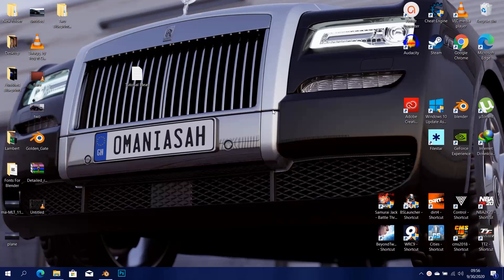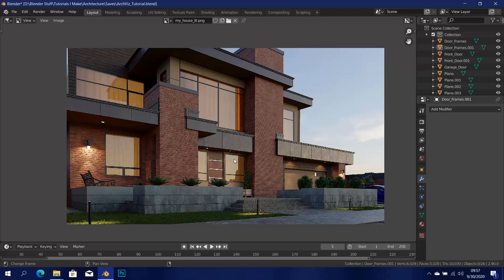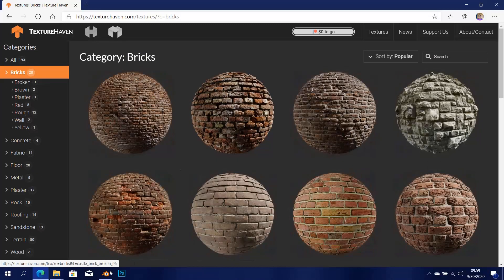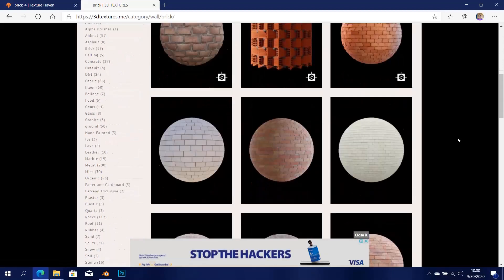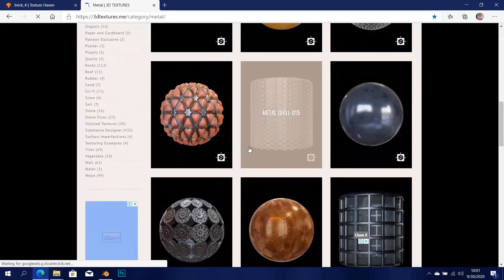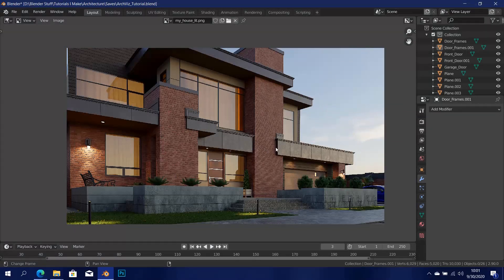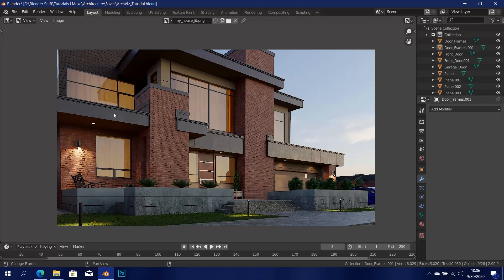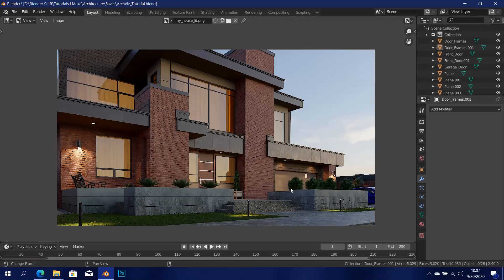Architecture Visualization In Blender 2.90 - Part 12 (Preparing The Needed Textures)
In this part we will be recognizing and downloading all the needed textures for the building. In the part we will start texturing the building.